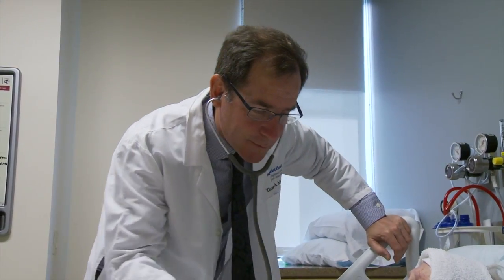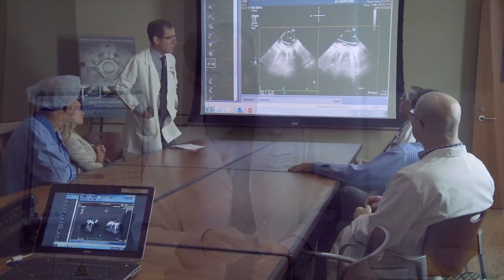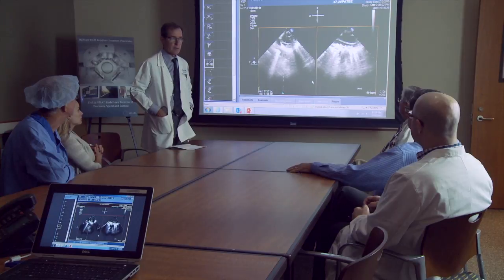Aortic Valve Replacement at Northwest Regional Heart and Vascular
Dr. Tom Molloy, Medical Director of Cardio Thoracic Surgery at Northwest Regional Heart & Vascular explains how his technique for Aortic Valve replacement requires only a small incision between the ribs instead of the traditional full Sternotomy for this surgery.

The smaller incision results in much less patient discomfort, much less potential for a blood transfusion, less chance for an incisional complication and a much earlier discharge from the hospital.